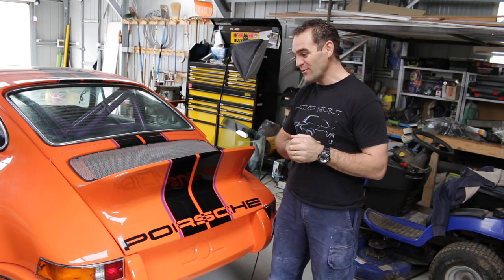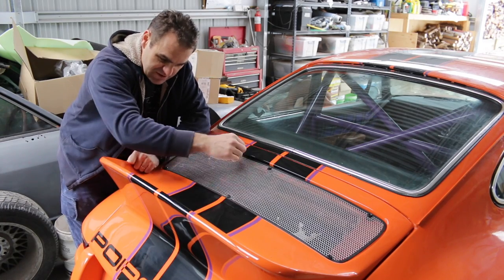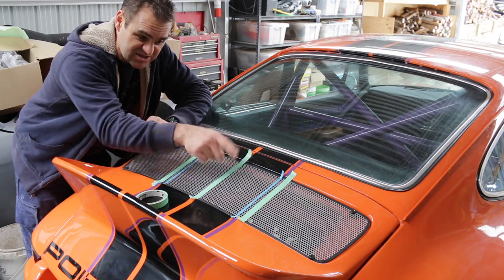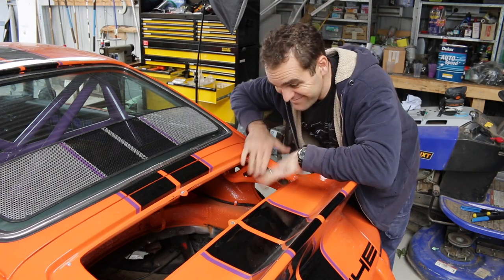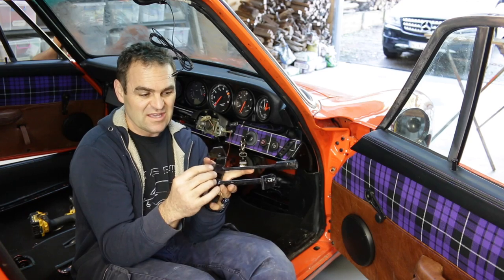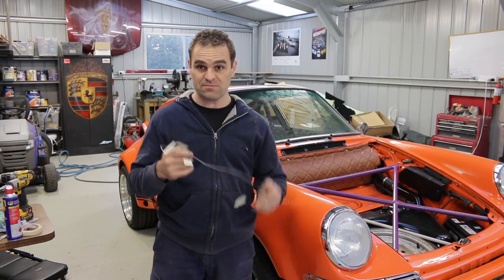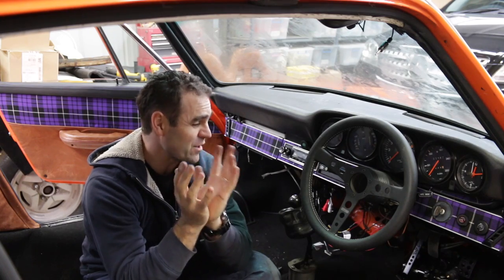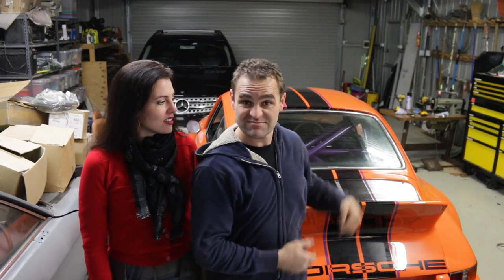Porsche 911 Classic Car Build Part 57 - Grill stripes, pedals and dash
Mailing Address;

AUSTRALIA